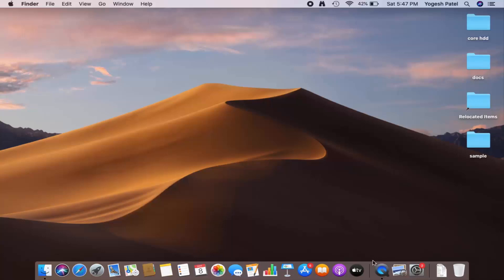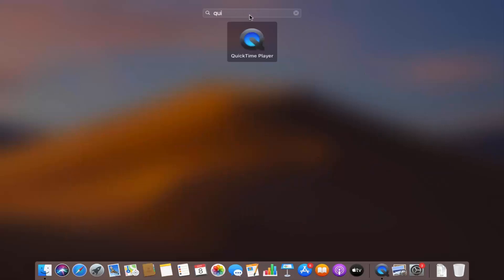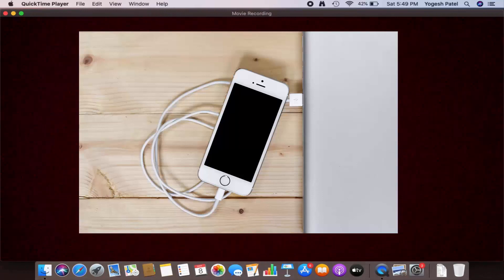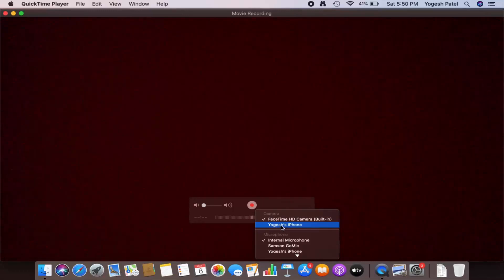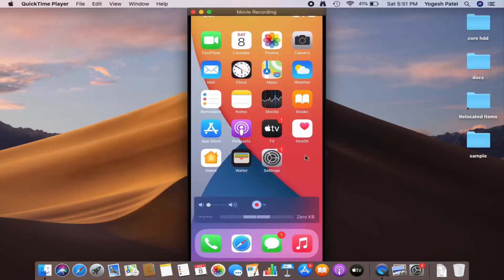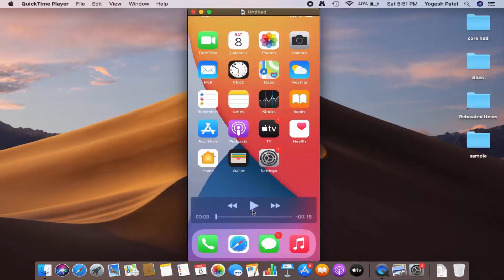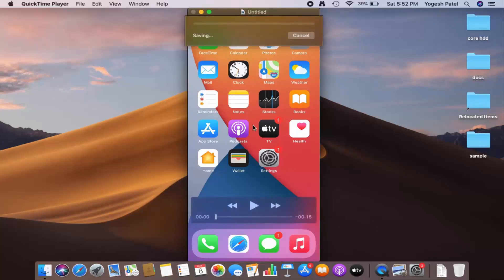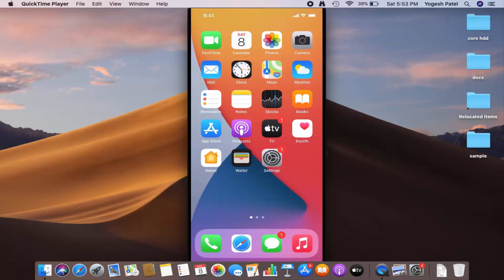How to Mirror iPhone to Macbook Pro or Mac Very Easily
In this video we will see How to: Mirror iPhone or iPad to iMac, MacBook and MacOS. we will use Use QuickTime Player to mirror/ cast your iPad device’s screen
Installing the Zoom application on Mac OS  is easy.

How to Wirelessly Screen Mirror iPhone with iPadOS
Cast/Share your iPhone/iPad screen to Mac
Share iPhone/iPad Screen to Mac (USB & Wireless)